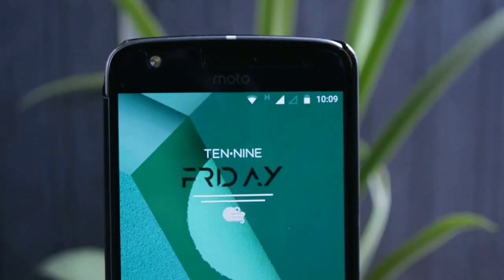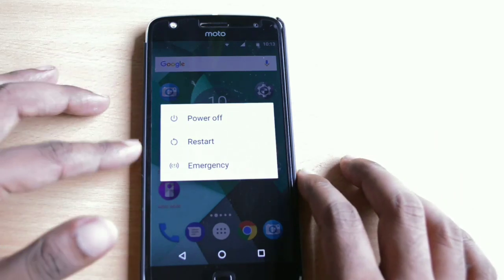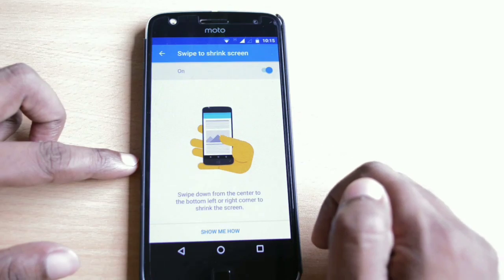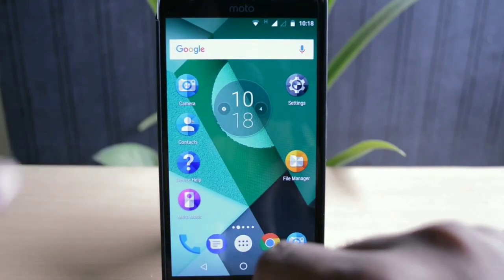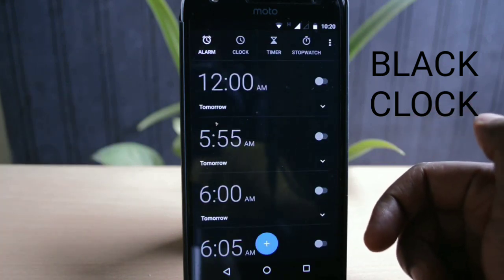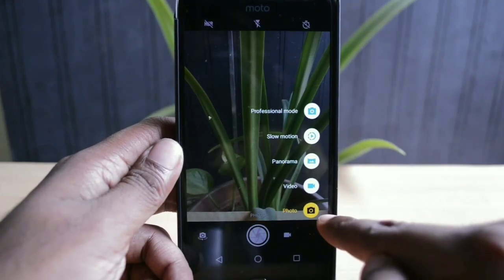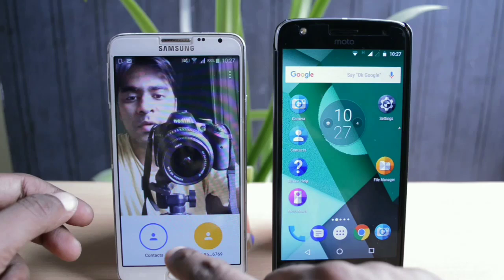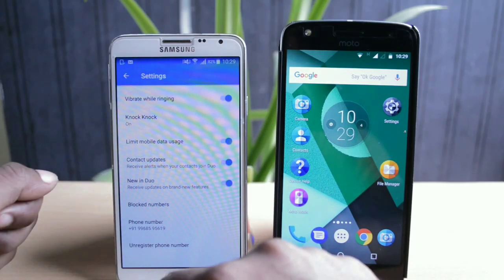Nougat 7.1.1 features and changes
This video is about nougat 7.1.1 features and changes for moto z play. The new update brings new features as google duo video calling app and some minor changes in the entire software. Check out the video.